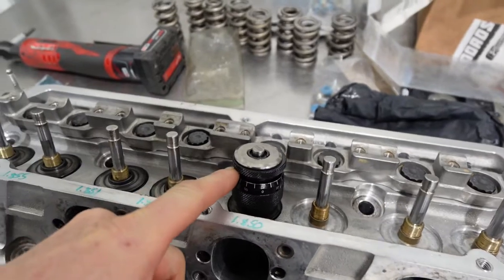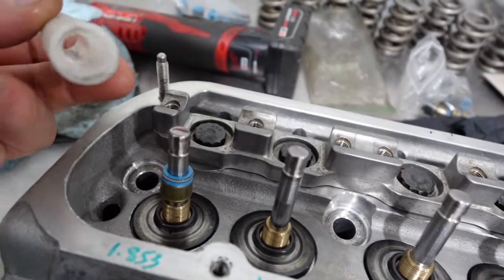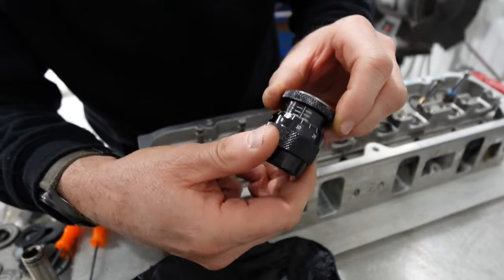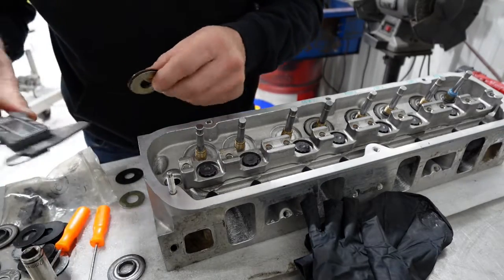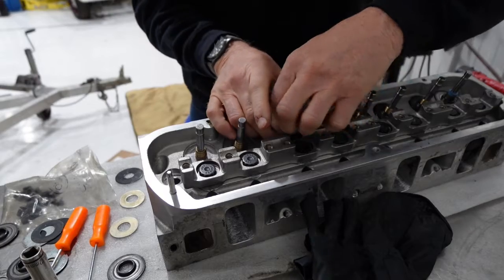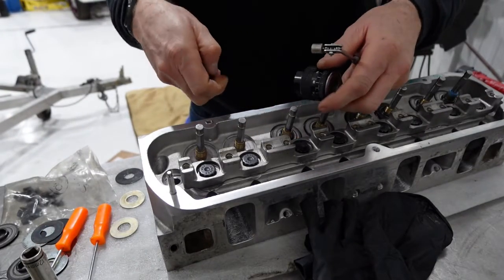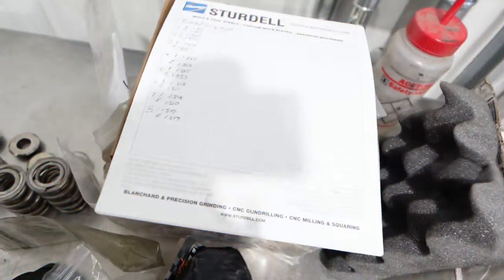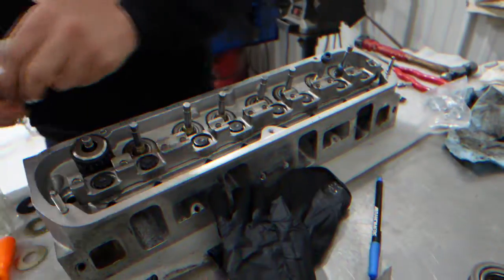Cylinder Head Assembly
Assembling cylinder heads, setting spring installed height, seal install